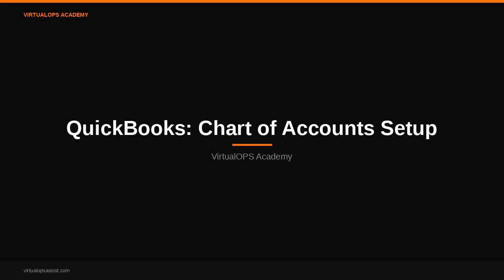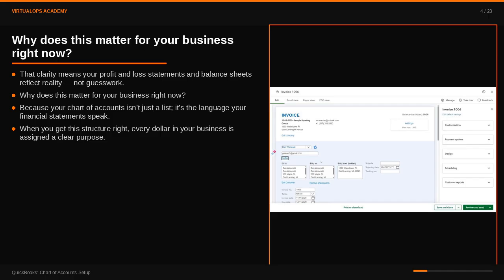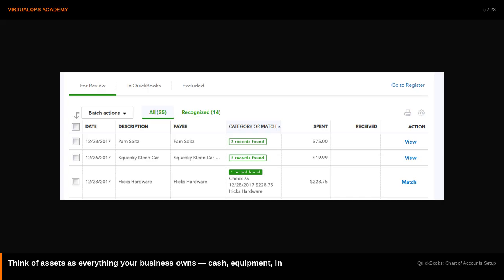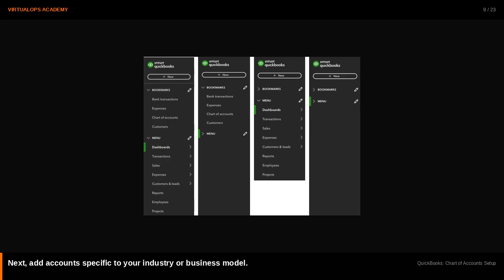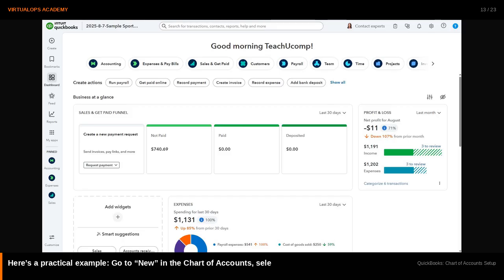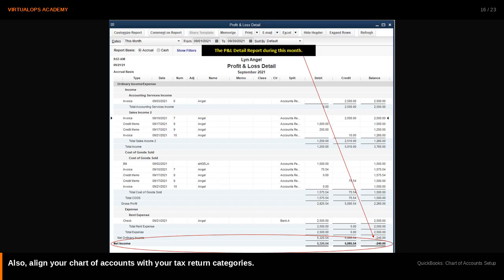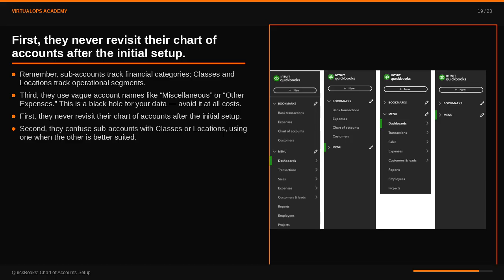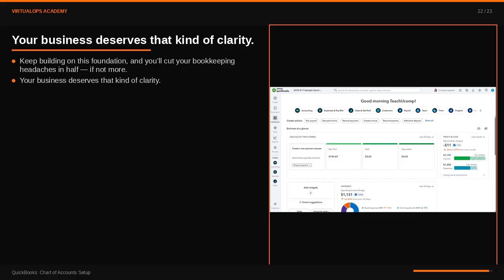How to Set Up QuickBooks: Chart of Accounts | VirtualOPS Academy